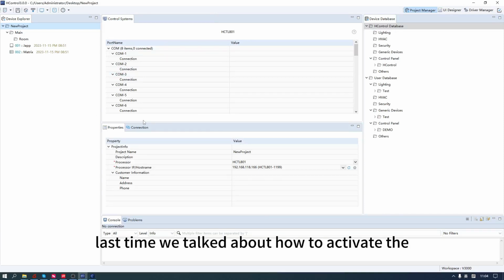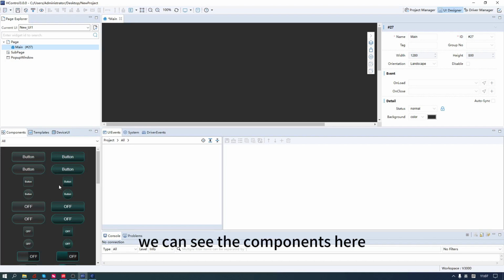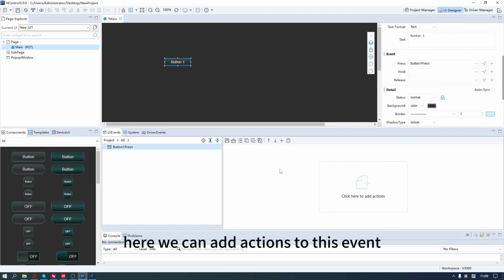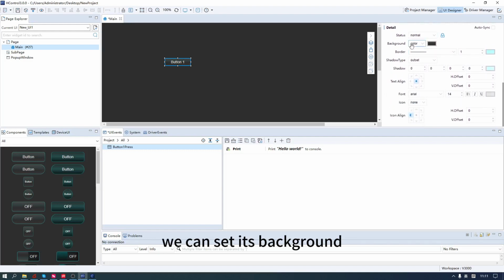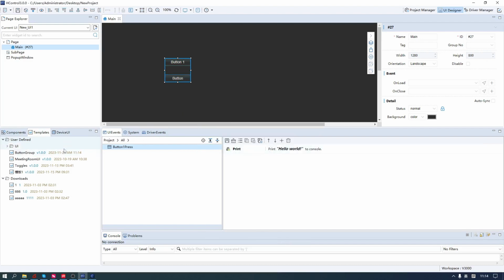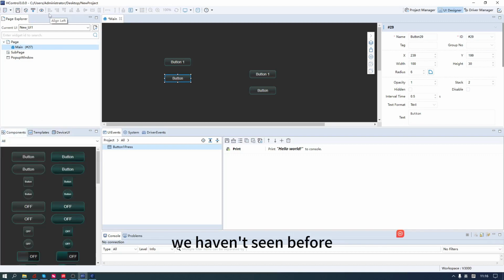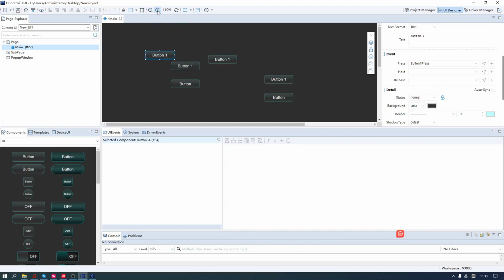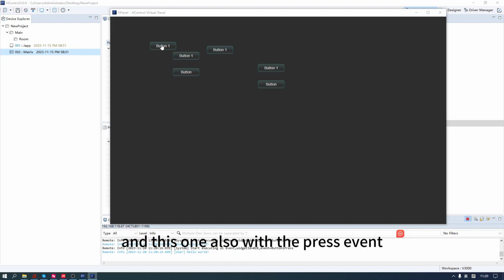4 UI Designer